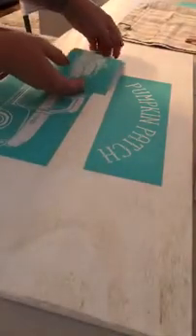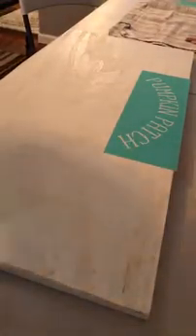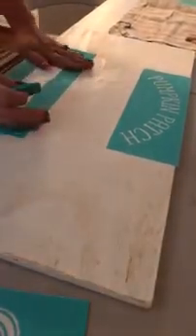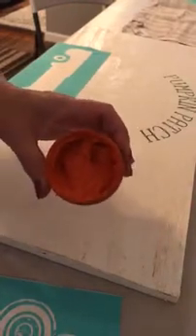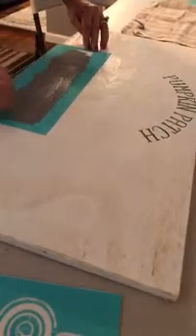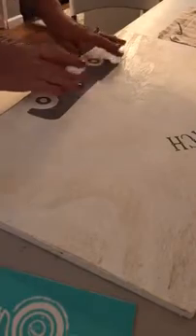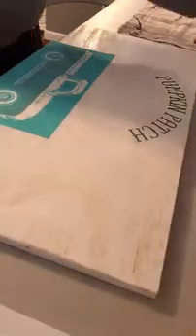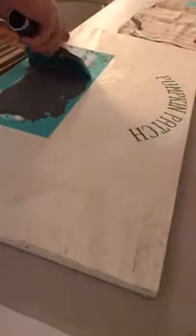Chalk Couture "vintage truck"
Soooo in love with this transfer from Chalk Couture called "vintage truck".  Hope you enjoy the video and if you want to learn how to make your own chalk couture projects please feel free to reach out to me in either one of the following places: